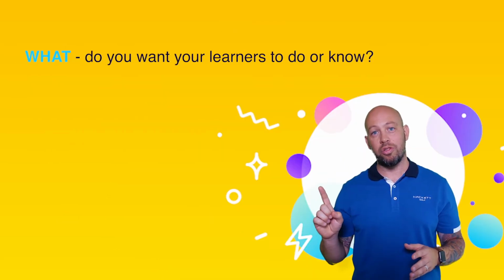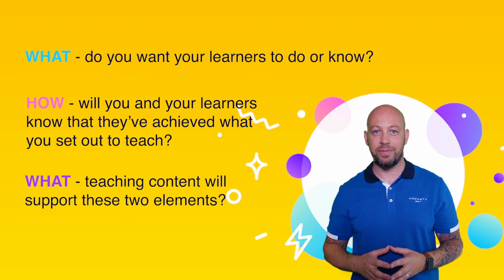What is Constructive Alignment?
The following video gives an introduction to the concept of constructive alignment, thought by Education researchers Biggs and Tang, to be key for designing quality teaching and learning experiences.

0:00 Intro
1:17 What Does Alignment Mean?
1:35 What Does Constructive Mean?
2:15 3 Elements of Constructive Alignment
2:25 Intended Learning Outcomes
3:57 Assessment
4:37 Learning Content
4:58 Alternative Sequence
5:33 Summary